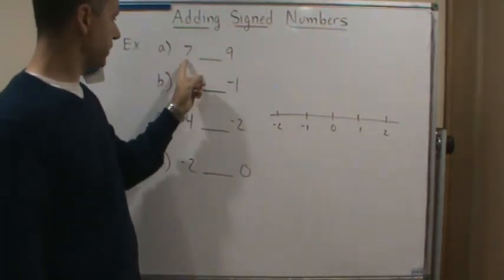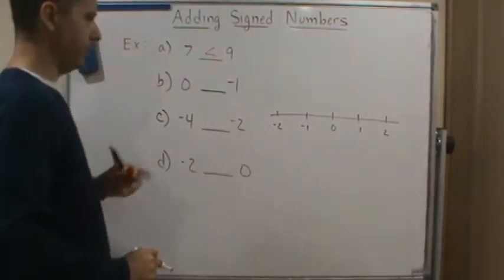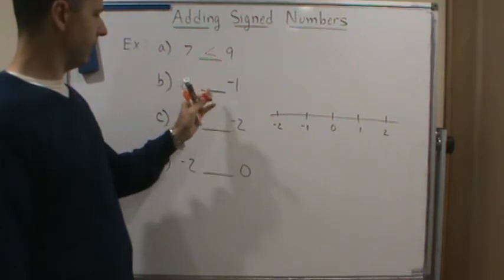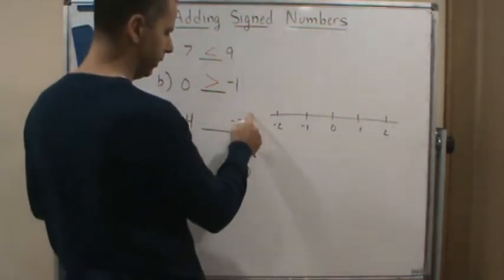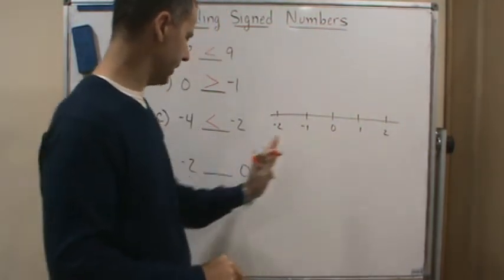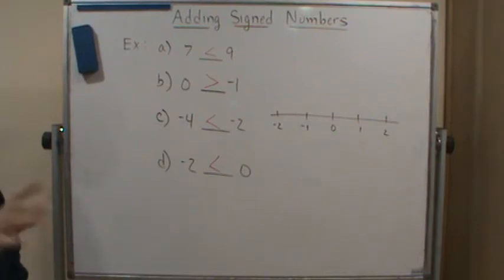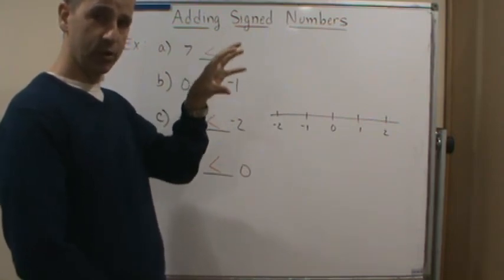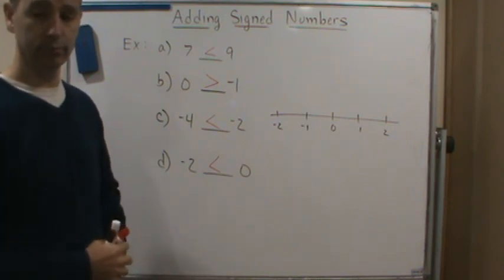Applied Math Sec 5 1 Adding Signed Numbers Example 1